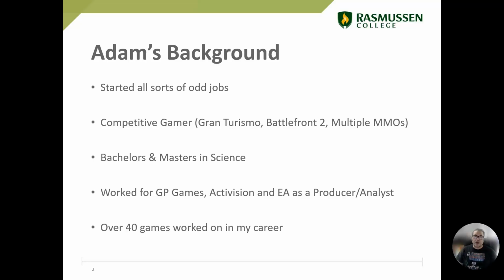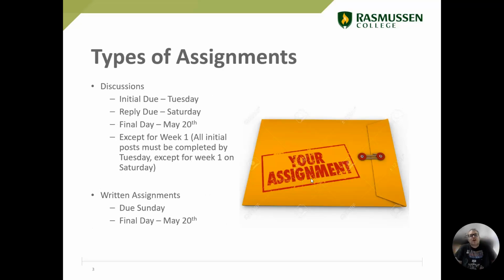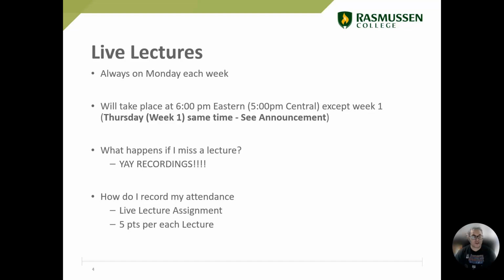VisCo_Spr25_T2_Week1_Ann1